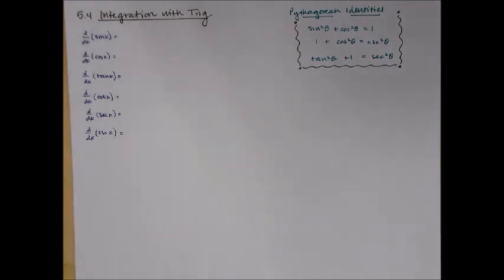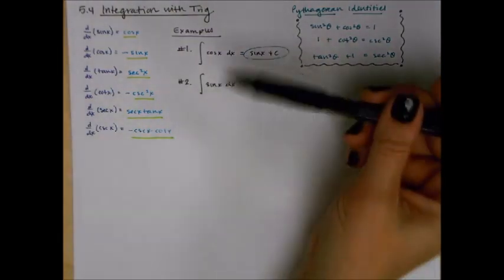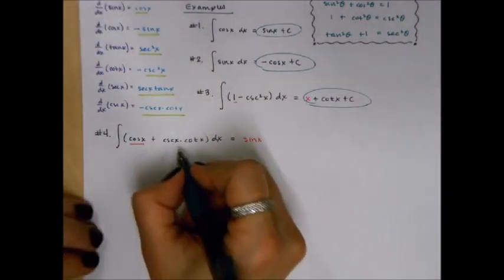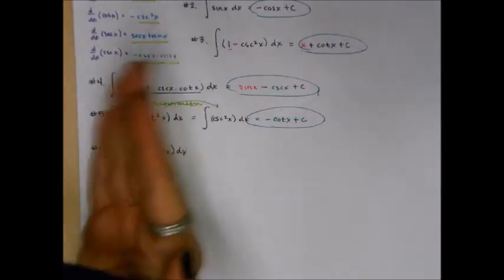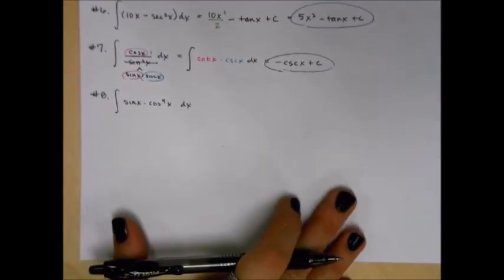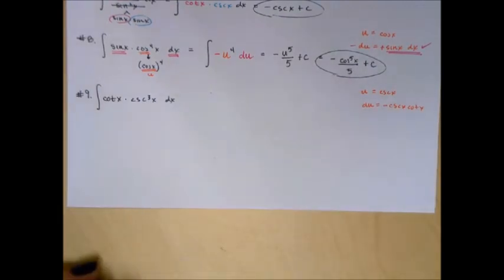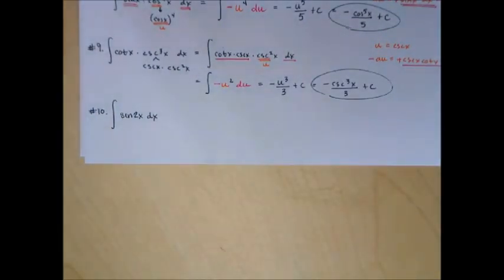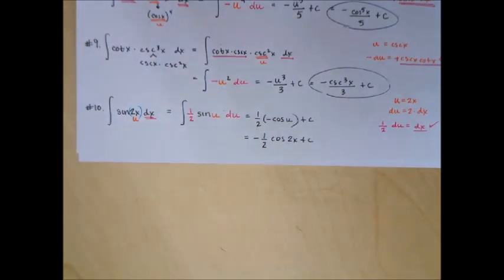AP Calc AB 5 4 Integration with Trig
AP Calculus AB Integrating back to the six Trig Functions